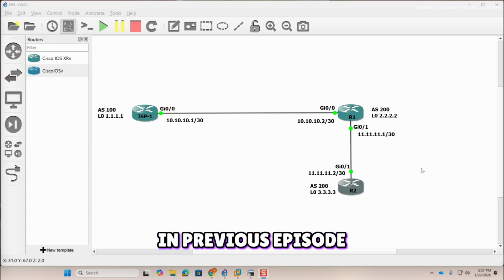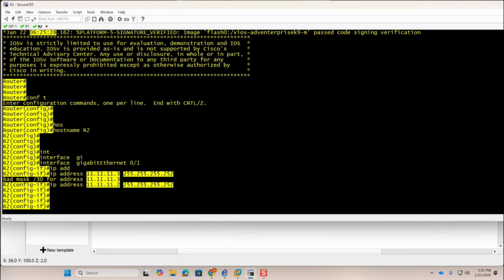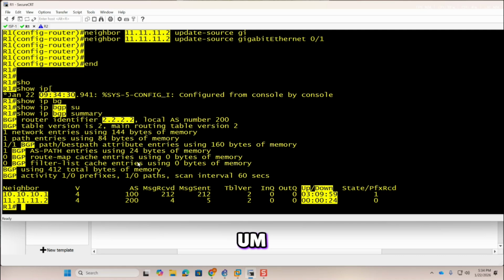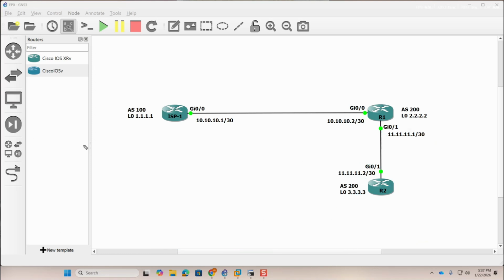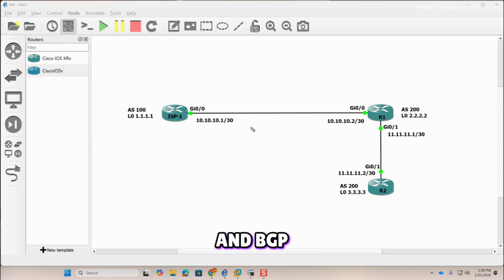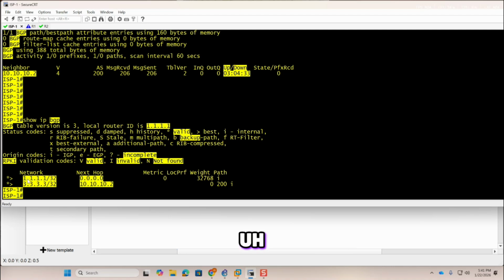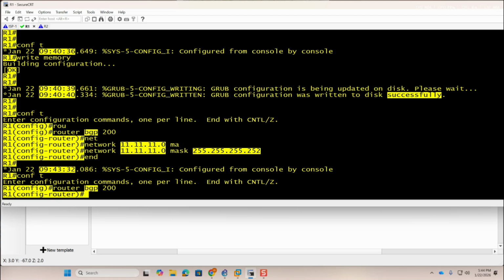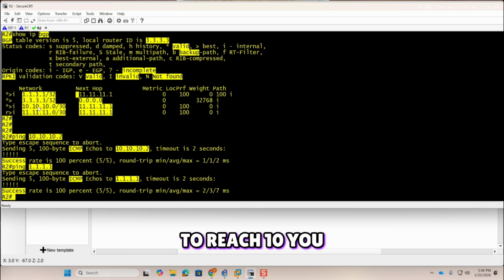iBGP Next Hop Self Configuration | Episode 2 BGP Series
Welcome back to our LearnBGP series! In this episode, we expand on our previous eBGP setup by integrating an internal router and forming a BGP neighborhood under AS 200. This essential step in our border gateway protocol journey demonstrates practical bgp configuration, ensuring robust bgp routing across all connected devices. Master these networking techniques to become a valuable network engineer.

In this lab, we troubleshoot a classic BGP Recursion Failure and fix it using the "Next Hop Self" command.If you are studying for your CCNP ENCOR or just building a lab, you have likely hit this wall: your BGP neighborship is up, but you can't ping across the link. This is the #1 confusion point in iBGP configuration.In this video (Episode 2 of the BGP Series), we break down exactly why the router drops the packet due to "Recursion Failure" and how to apply the BGP Next Hop Self command to fix reachability between eBGP and iBGP peers instantly. We will go beyond the "how" and explain the "why"—so you never make this mistake in production.In this tutorial, you will learn:- How to configure iBGP neighbors from scratch- The critical difference between eBGP and iBGP Next Hop behavior- Why "Recursion Failure" kills your traffic (and how to spot it)- The exact Cisco IOS commands to fix the issue